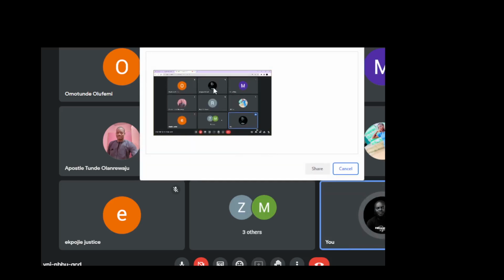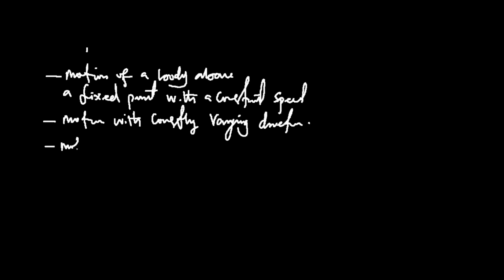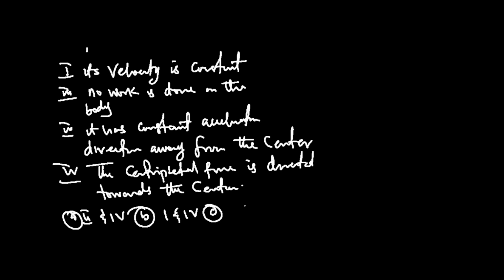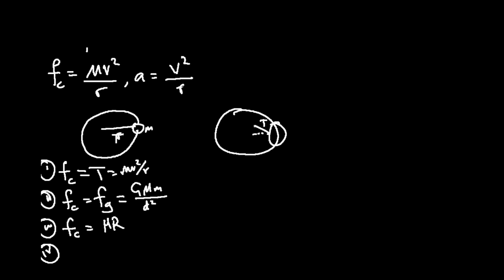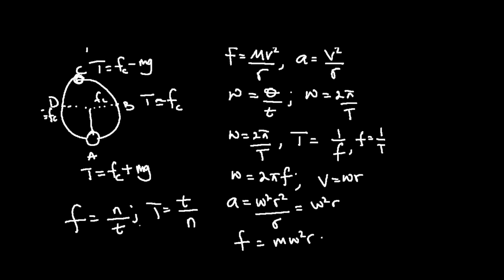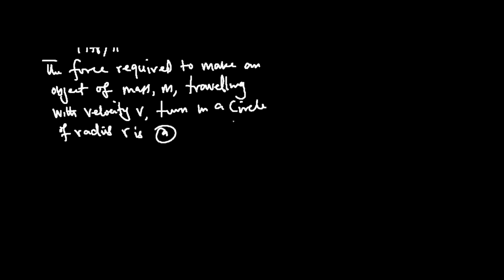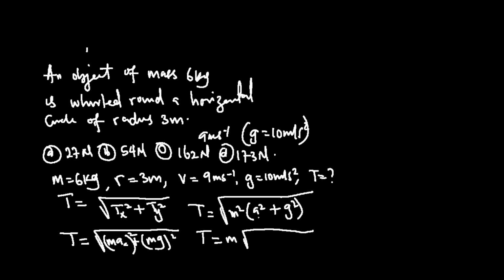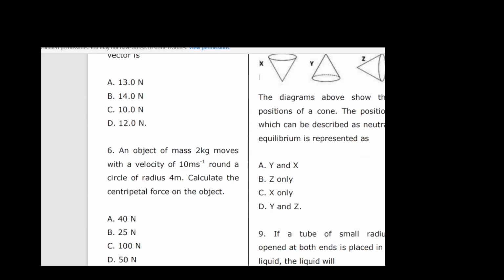JAMB circular motion | centripetal force | centripetal acceleration | vertical & horizontal circle